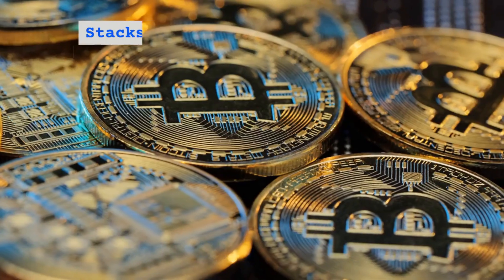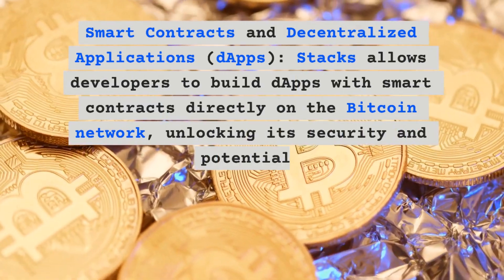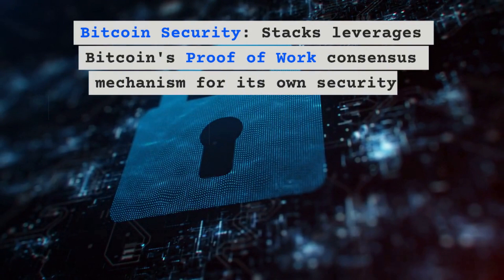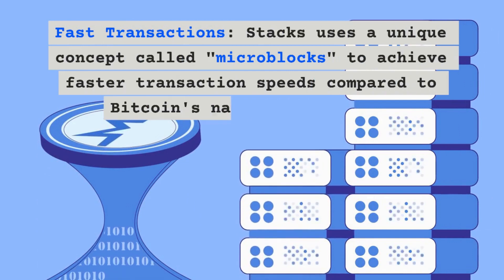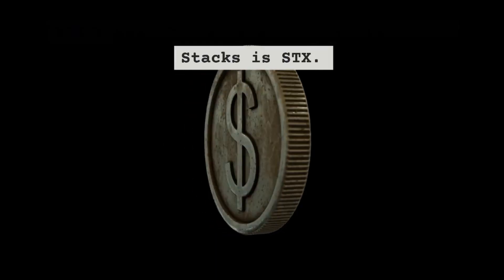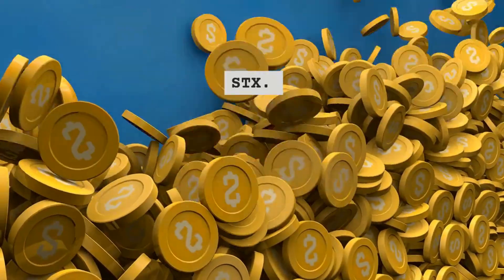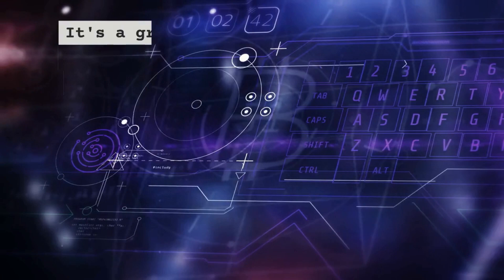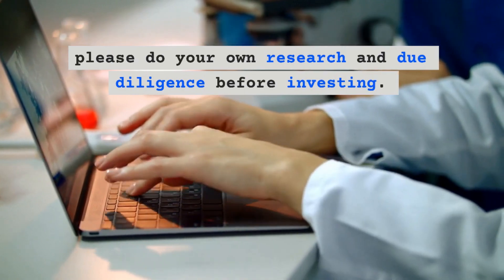What is Stacks (STX) - DApps and DeFi on Bitcoin?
A quick rundown on the Stacks layer 2 project and what it brings to the big boy on the block, Bitcoin.